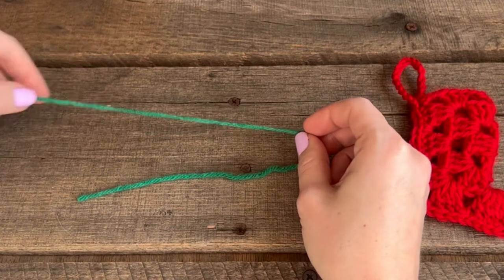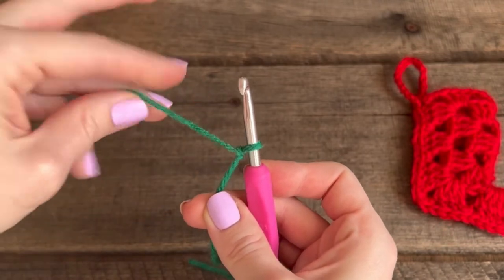Crochet Vintage Stocking Ornaments🎄🎁Crochet, Garden, Repeat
🌱🧶Hello Crochet Friends! Keep watching to learn how to make your own beginner-friendly Crochet Vintage Stocking Ornaments! Perfect quick gift idea for Christmas too!🎁 Check out how to contact me below, a link to the app I use to edit my videos, a list of everything you need and all of the music info⤵️

Need:
🧶I- 5.25 mm hook
🧶Medium weight, Size 4 yarn
(Red Heart Super Saver- Mistletoe)
🧶Scissors
🧶Sewing needle

*Do not use my photos, videos or audio without my permission*